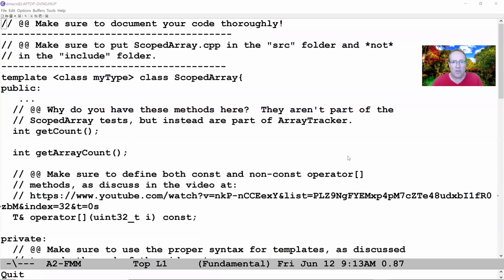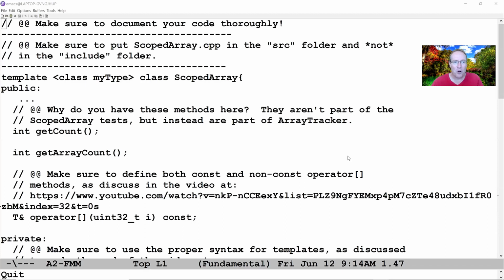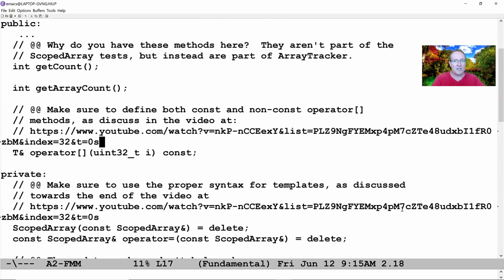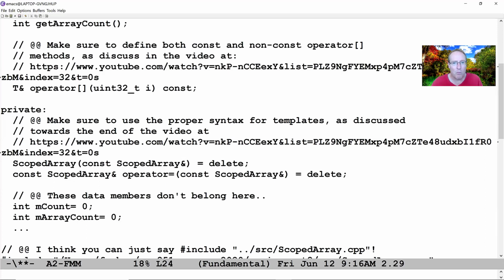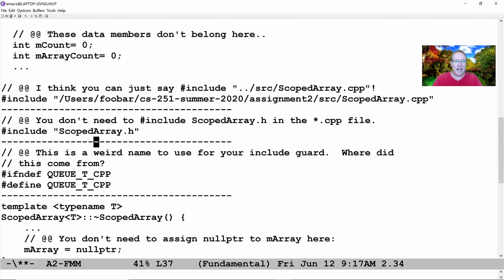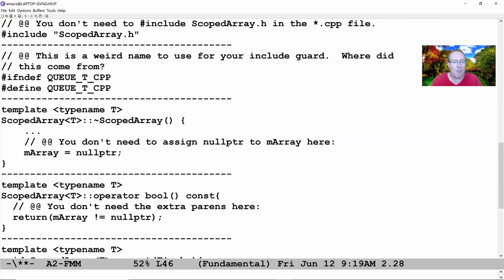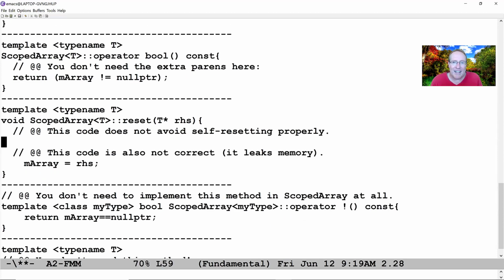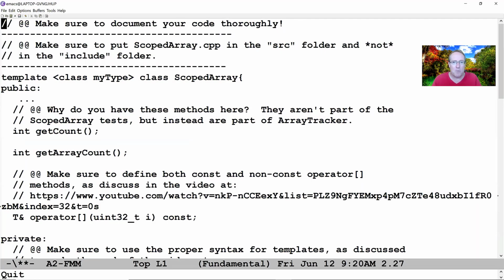Walkthrough of Frequently Made Mistakes for Assignment 2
This video walks through the frequently made mistakes for assignment 2.